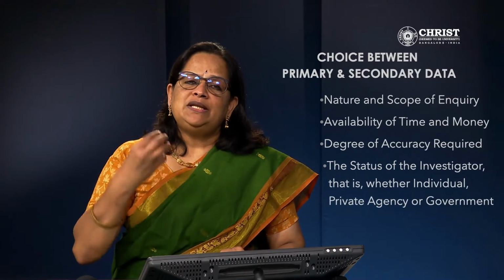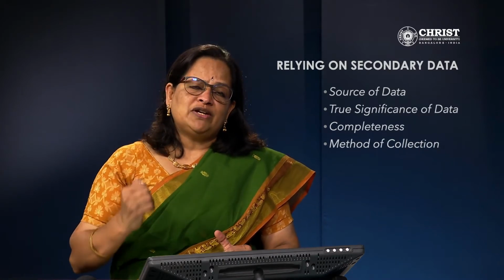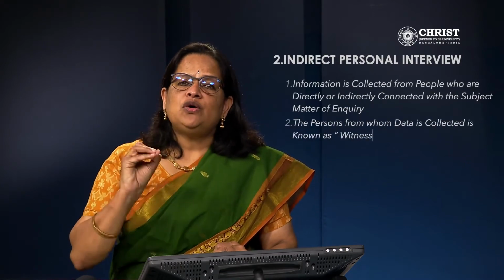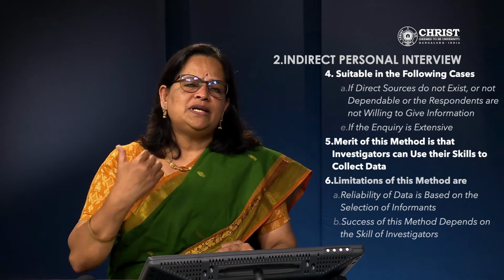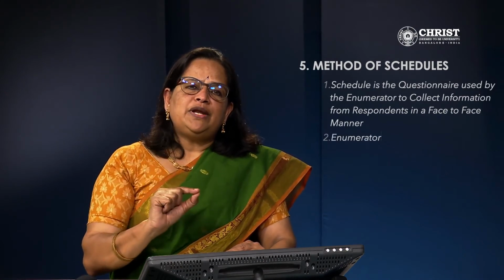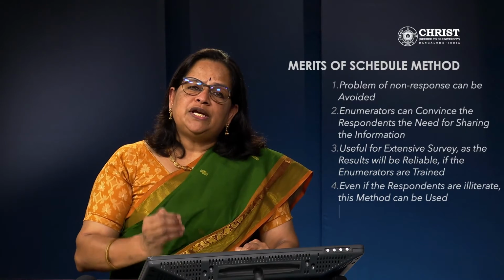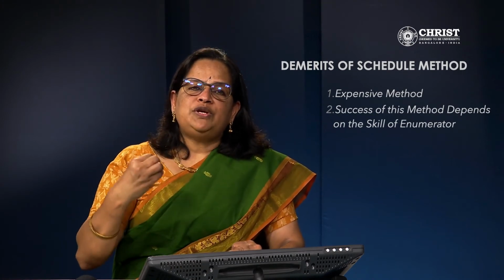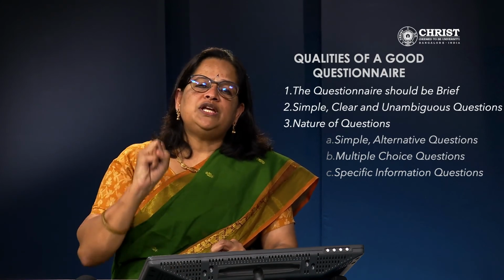Classification and tabulation of data : Method of collecting data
Method of collecting data by Dr Alice Mani. Department of Commerce, CHRIST ( Deemed to be University)